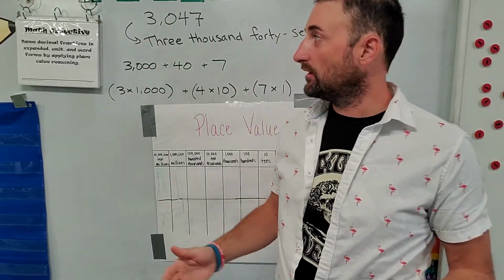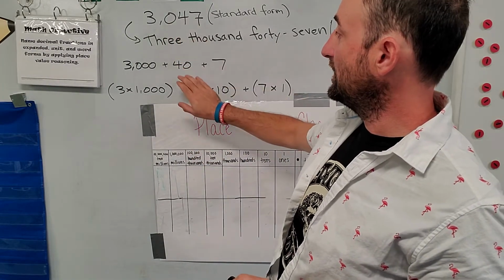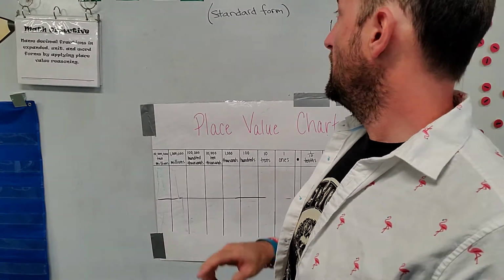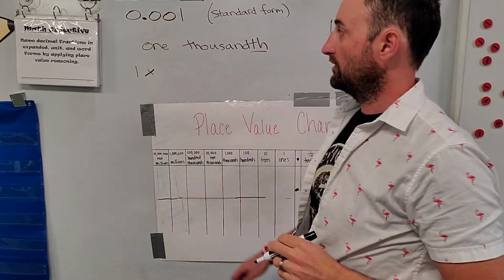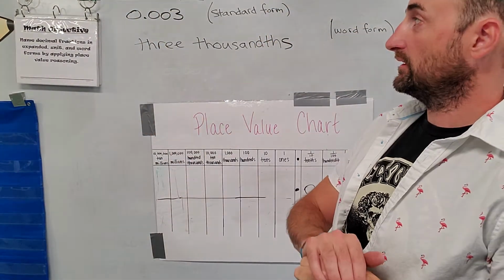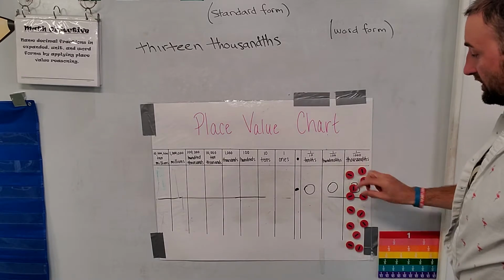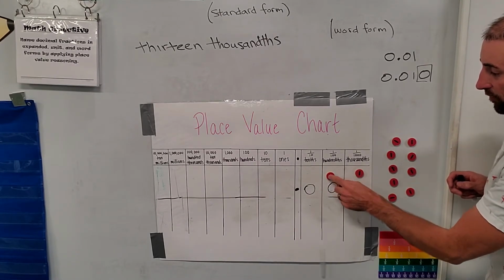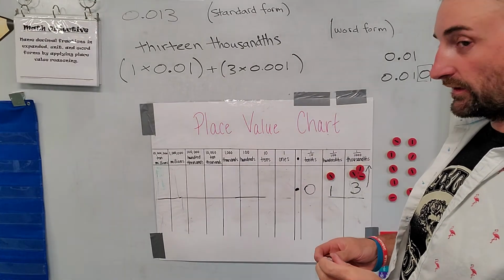Naming decimal fractions in standard, word, and expanded form